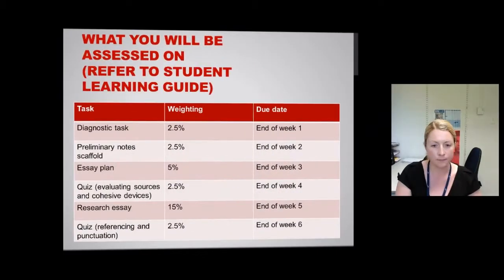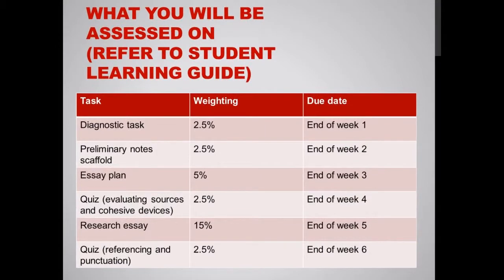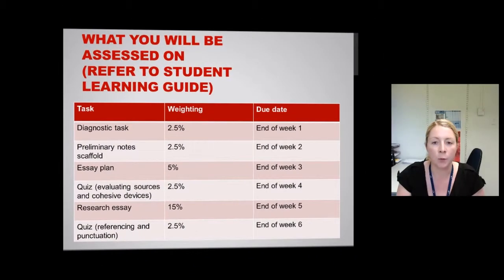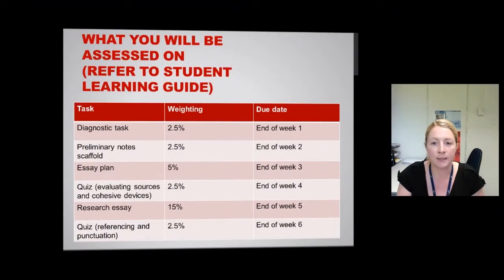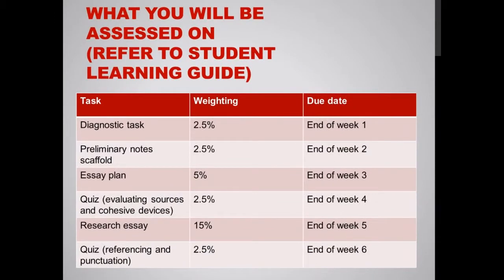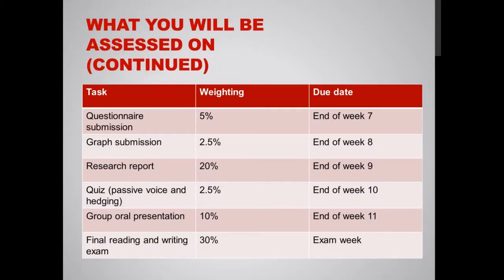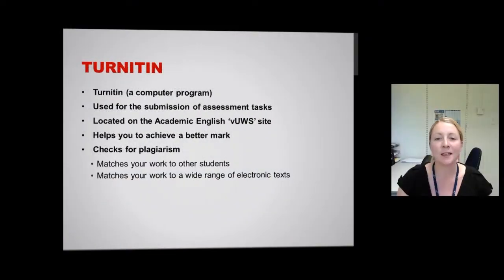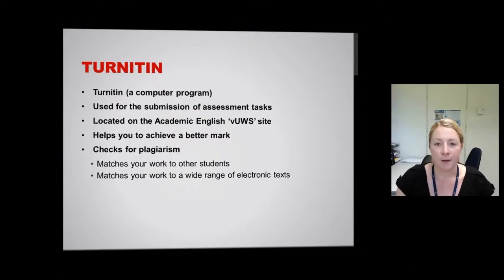1 1 2 Introduction to Academic English Overview of Assessment Tasks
This video is an Introduction to Academic English: It deals with the Assessment tasks on the course. It is video 2 of 3 in this introductory series.